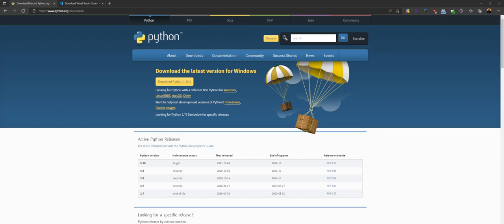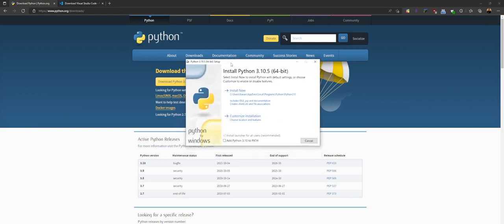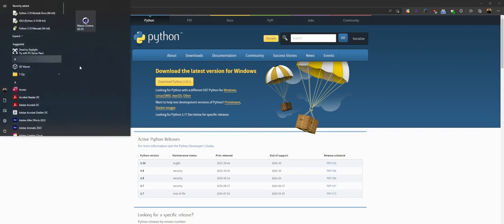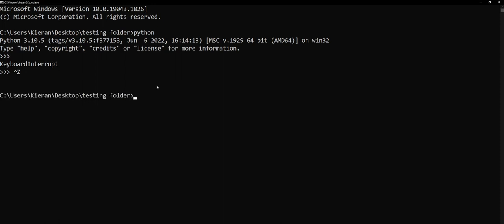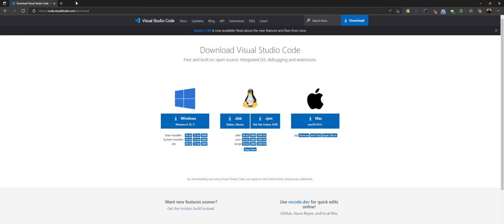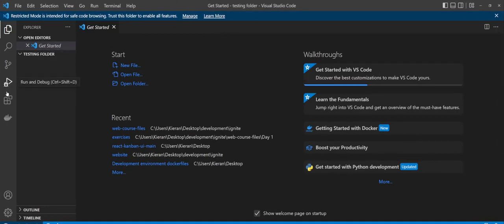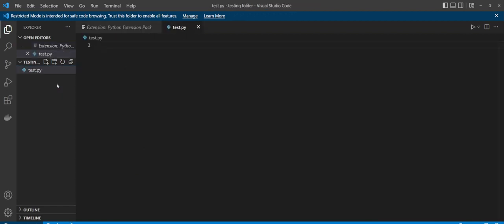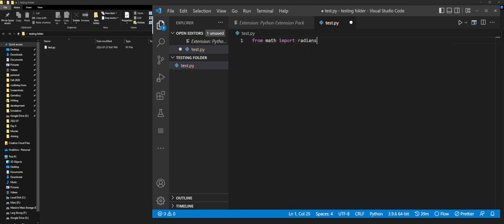Install Python 3.10.8 on Windows 10 Laptop (2022)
How to setup python and pip for windows pc notebook.